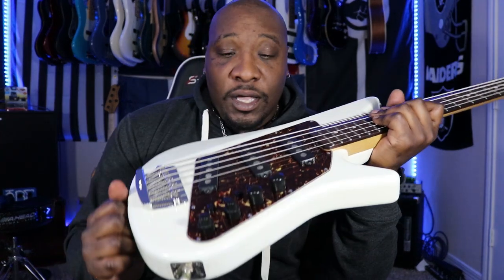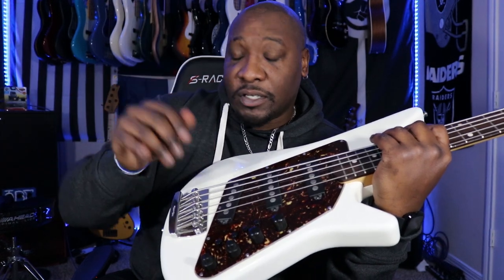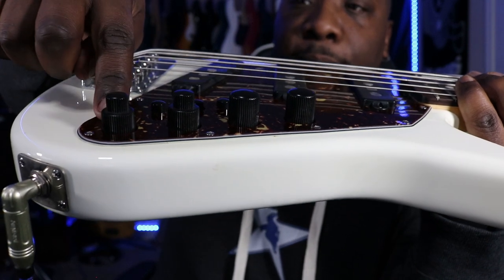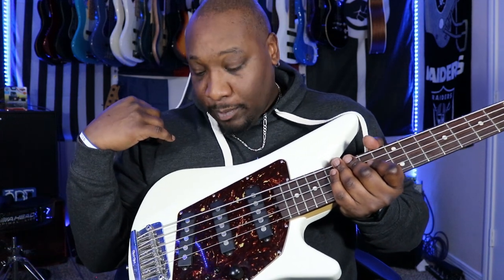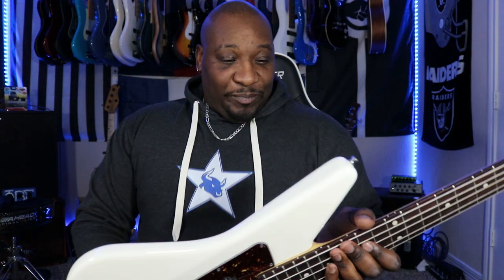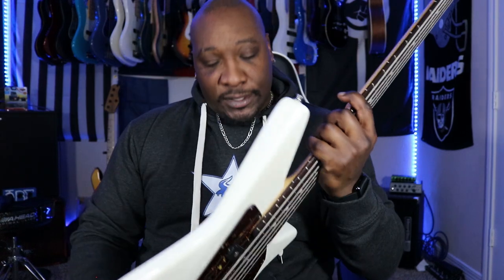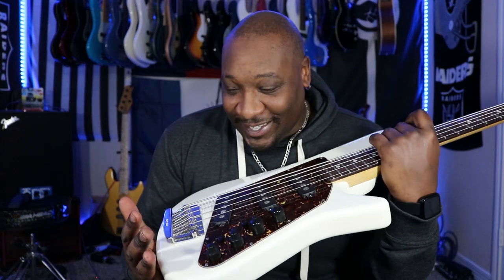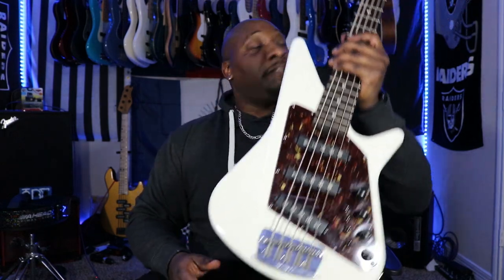Ernie Ball Musicman Big AL 5 SSS | THE BEAST